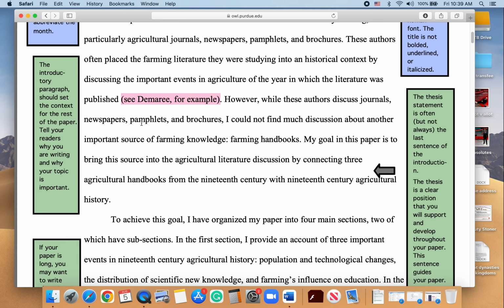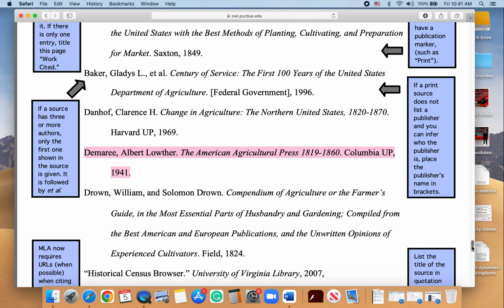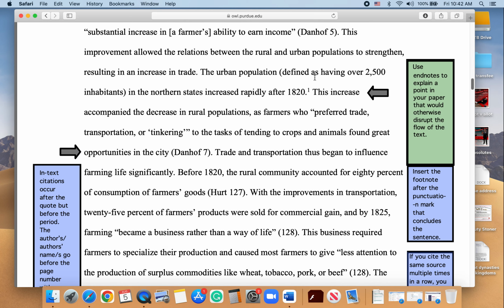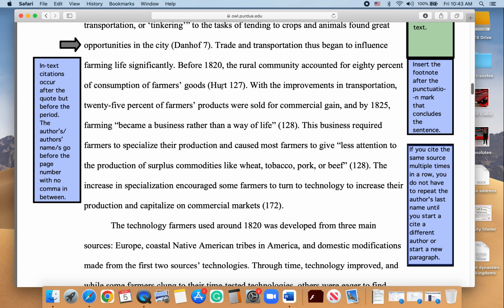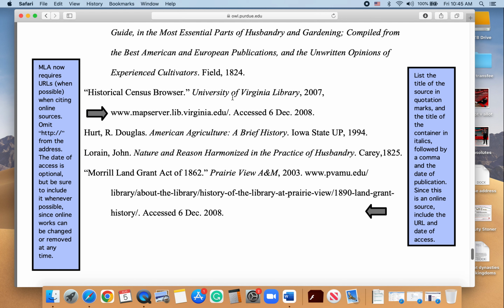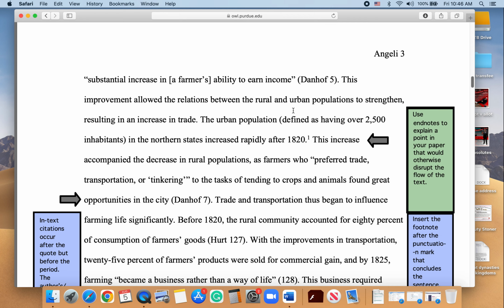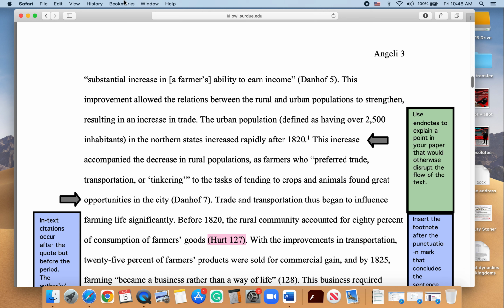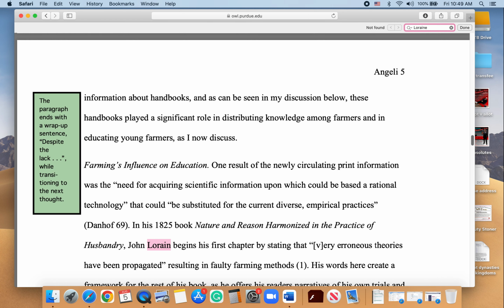training video for Instructors in text citations